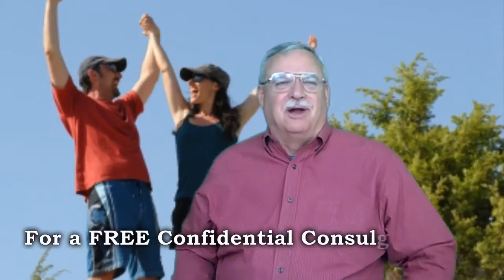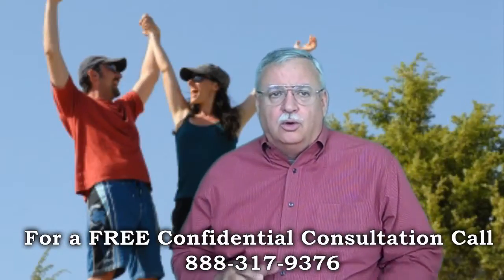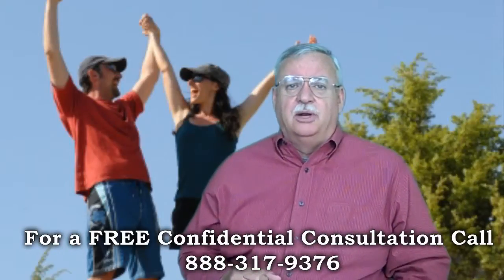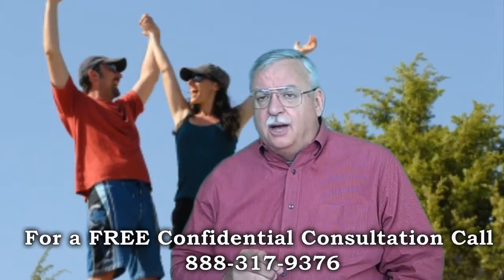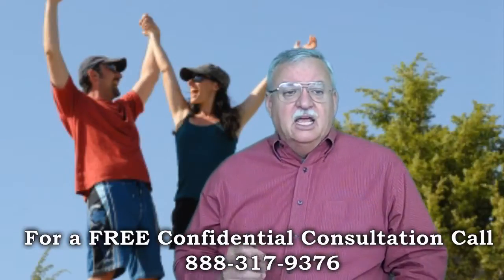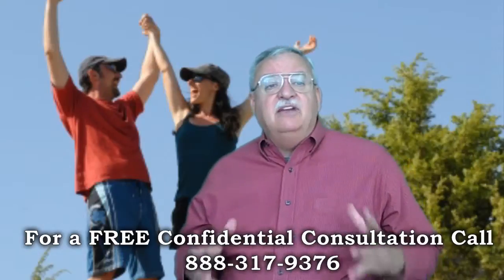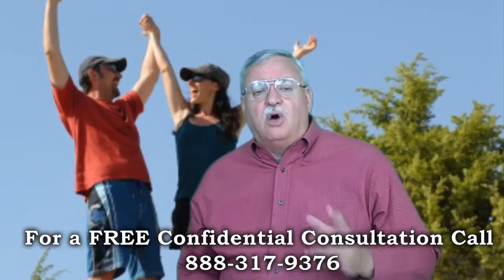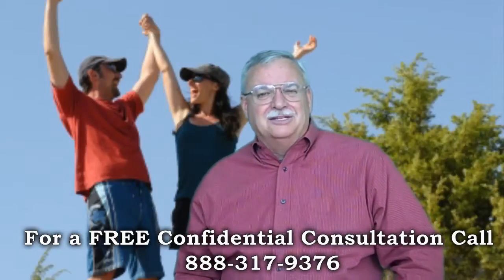Green Tree Short Sale Process Rocklin Short Sale Agent and Default Advocate Mike Rigley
Green Tree Short Sale Process Rocklin Short Sale Information. Rocklin Short Sale Agent Mike Rigley

Green Tree Short Sale Process Looking for Rocklin short sale information? You have come to the right place. Mike Rigley Certified Default Advocate, Distressed Property Expert and your short sale specialist here thank you for joining us.

Green Tree Short Sale Process. What's it look like? The Green Tree Short Sale process is very similar to the other lenders and the time frames can be longer or shorter solely depending on the number of files the negotiator has and their current work load. Much like any other industry, there are efficient negotiators and there are the less than efficient negotiators. For the most part I have found most of the Green Tree Short Sale negotiators to be pretty good overall.

Ok -- back to the topic of the Green Tree Short Sale process. We prefer to list the property and secure an offer before submitting the short sale package to the Green Tree Short Sale department. Depending on current market conditions we like to have an offer in front of the Green Tree Short Sale negotiators within two to three weeks of having listed the property.

With an offer in hand we submit a complete Green Tree Short Sale package. When I say complete I mean complete. All I's are dotted and T's are crossed. The cleaner the package we submit the quicker the approvals come.

Once the Green Tree Short Sale package has been submitted it generally takes 1-2 weeks for the file to be assigned to a Green Tree Short Sale negotiator. The negotiator will order an appraisal, also referred to as a BPO, to determine value. While the value is being determined the negotiator will review the short sale package to ensure it is current and complete. If documents are dated or missing it will hold up the file until everything is current and complete so attention to detail is critical.

OK so once the Green Tree Short Sale negotiator knows the value, the file is complete, and the offer meets the investor's minimum net, the file is submitted for final approval. The investor can ask for changes or approve the file outright. Even after the file is approved it can take up to another week the get the approval letter. All told, currently the Green Tree Short Sale process is taking right about 45 -- 60 days on a first lien, must less on a second.

Is a Rocklin Short Sale Right for Me? Give me a call and let's find out. We also offer a short sale lease back program for those who qualify allowing you to short sale and stay in your home.

To get a better idea of when your Rocklin home will be worth what you owe, log in for a free estimate or call me today for a free no obligation consultation or for the latest Rocklin short sale information. Green Tree Short Sale Process